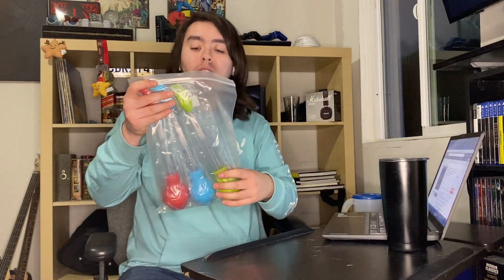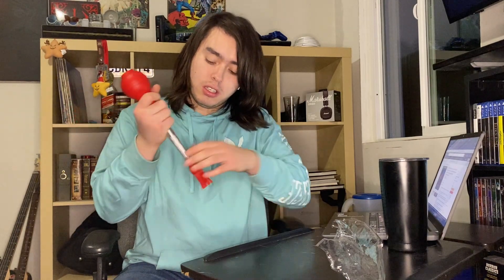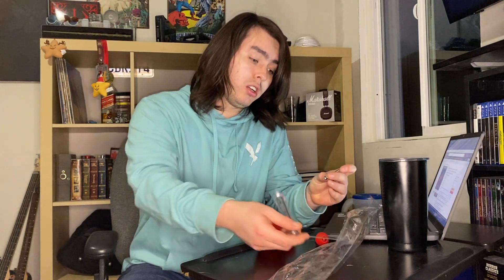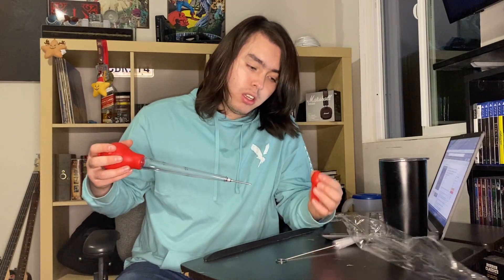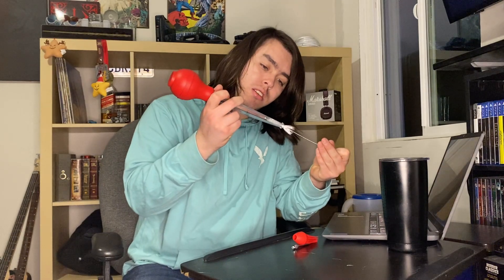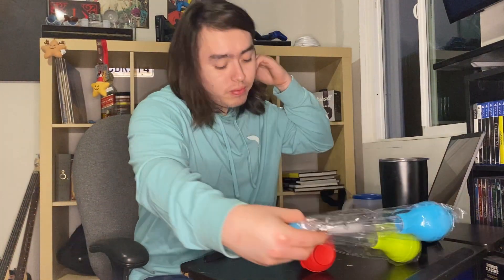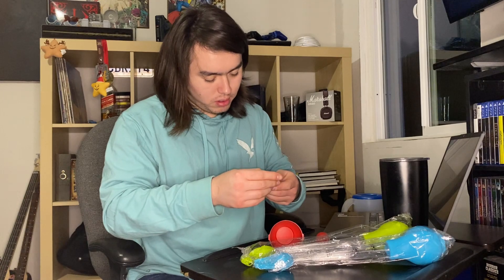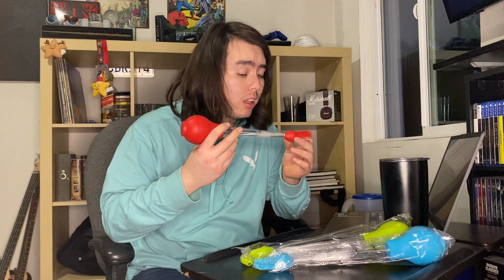⭕🔥⭕ FENGWANGLI Turkey Baster Unboxing and Review! ✅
*FENGWANGLI Turkey Baster, 3 Pack Turkey Baster Syringe with Basting Brush, Large Capacity Meat Baster Injector Set with Marinade Needles, Cleaning Brush for Cooking Meat Poultry Beef Chicken(Red/Green/Blue)*

✅👌x❣️

✅[Baster Syringe Dimension]: Turkey baster set is 12.6" x 2.76" in total ,silicone bulb is 3.5" x 2.76", marinade needle is 2.28" x 0.35", basting brush is 2.6" x 1.18"
✅[Premium Material]: The silicone bulb and basting brush are made of food-grade, high heat resistant to 450°F/230°C. The tube is also food contact safe plastic BPA FREE. The baster needle is made of high quality 304 stainless steel.
✅[Double Scale Marker]: Turkey basters for cooking are marked with 2 scales in our baster tube ML/OZ, really clear to recognize it.
✅[Easy to Clean] : Turkey baster syringe comes with 3 pieces cleaning brushes, its onvenient to wash with running water, you can also put it into your dishwasher.
✅[BBQ Essential] : Basting syringe creates powerful suction to retrieve succulent juices from the pan, melted butter, a marinade, or other sauces you want drizzling over the meat, makes Thanksgiving or Christmas turkey easier.